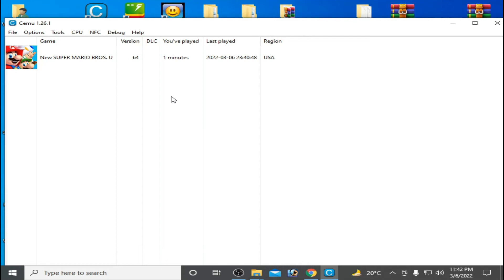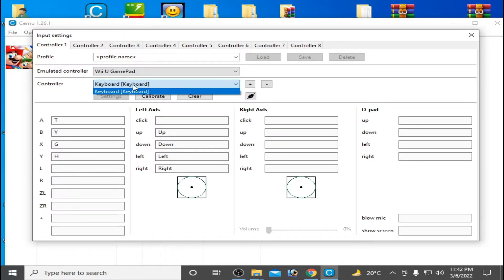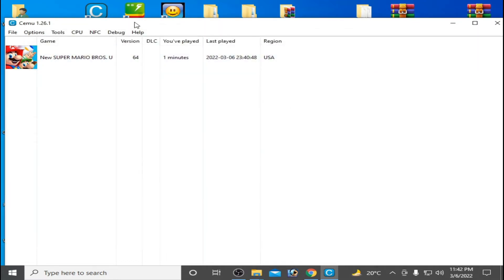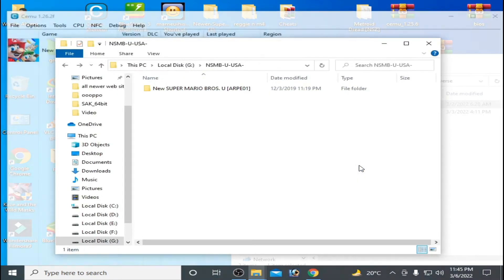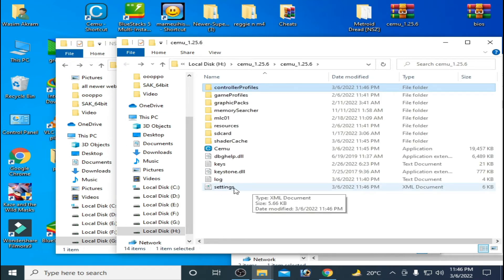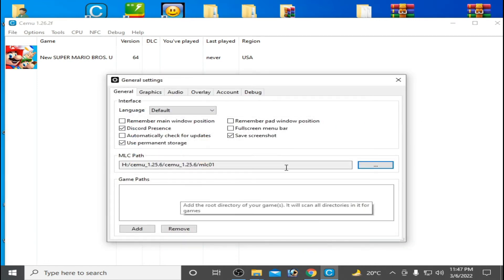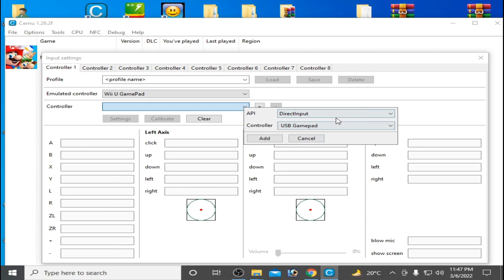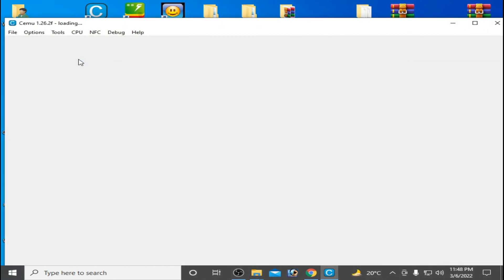USB Gamepad Controller Not working in Cemu Emulator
Hi,
Sometime usb gamepad controller does not work in cemu.
this video will show you how to fix usb gamepad Controller Not working in Cemu Emulator.